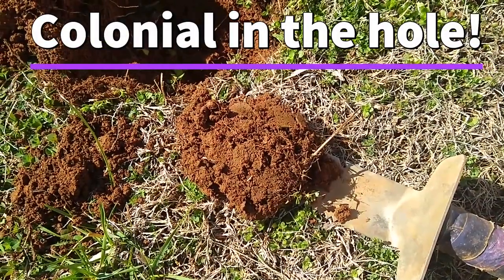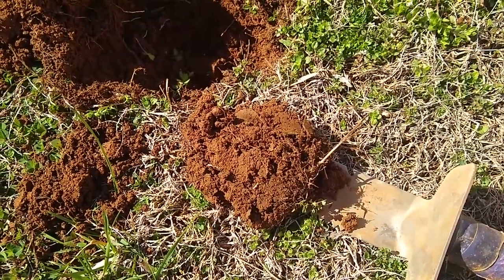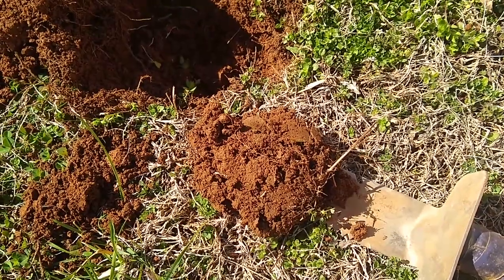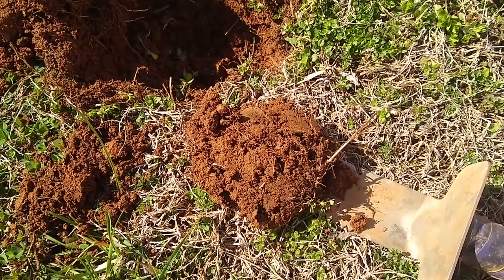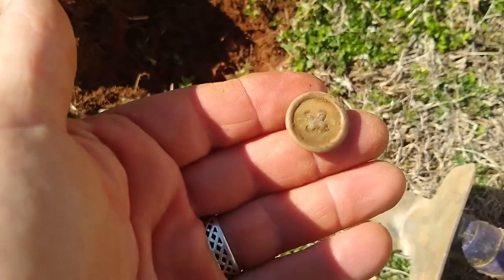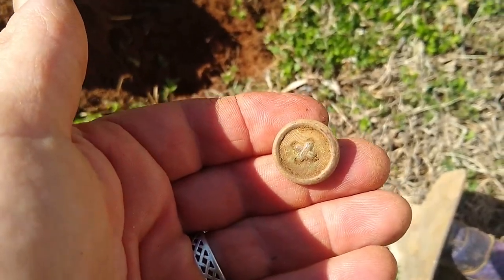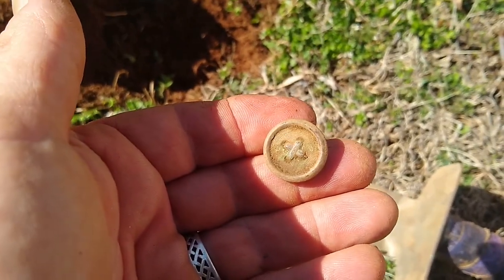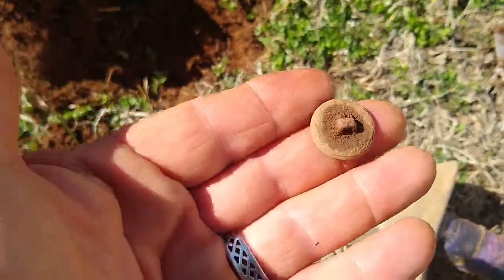Colonial in the Hole